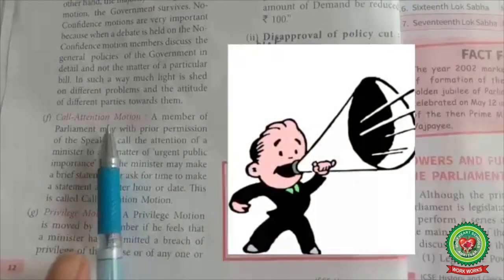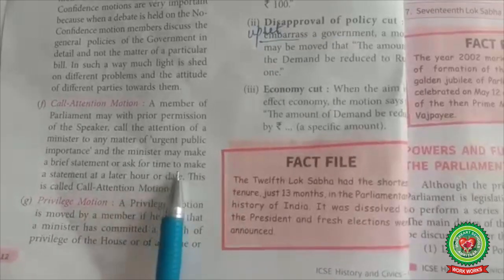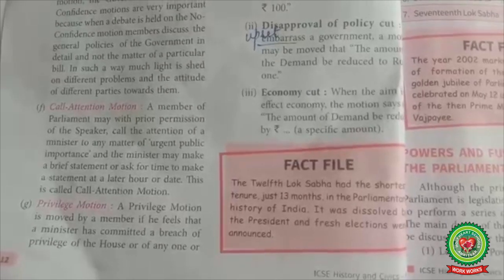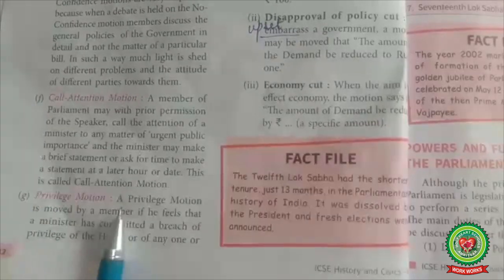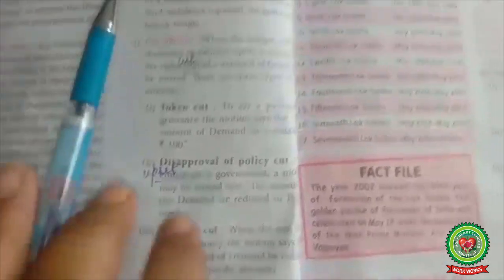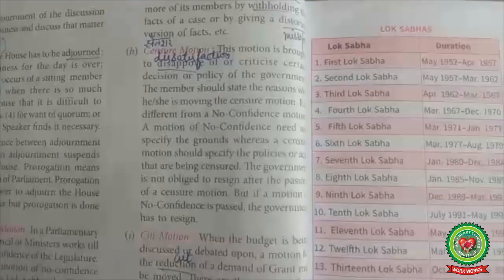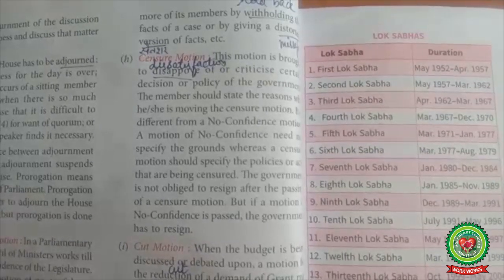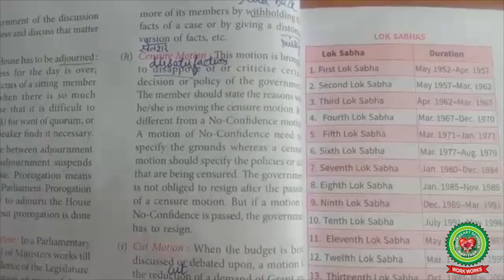Motion Parliamentary Procedures|Class 10|ICSE Civics|Holy Heart Schools|25 May 2020